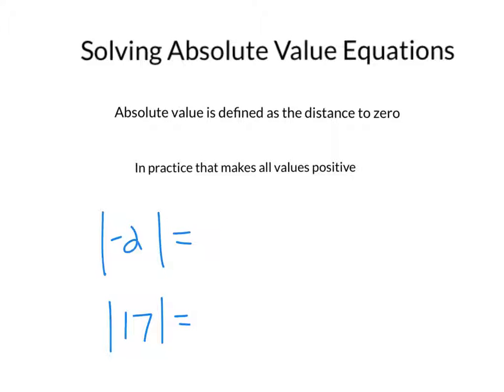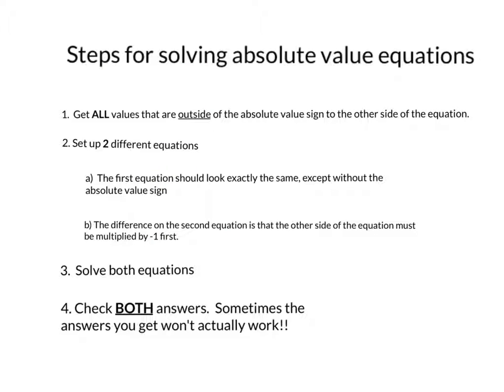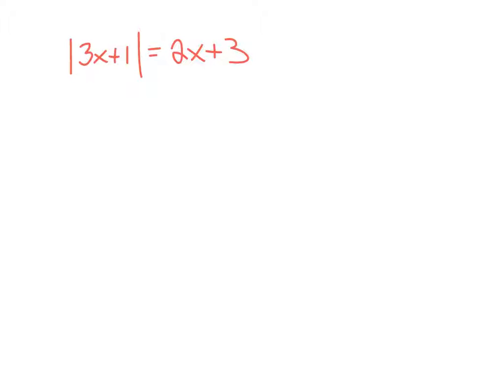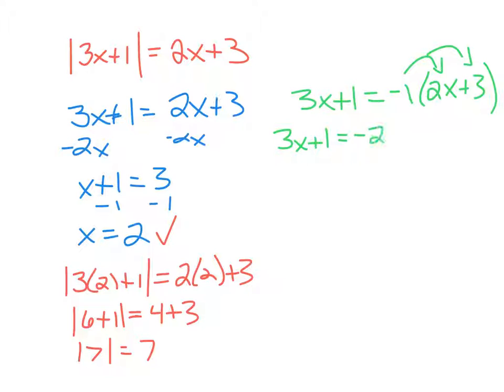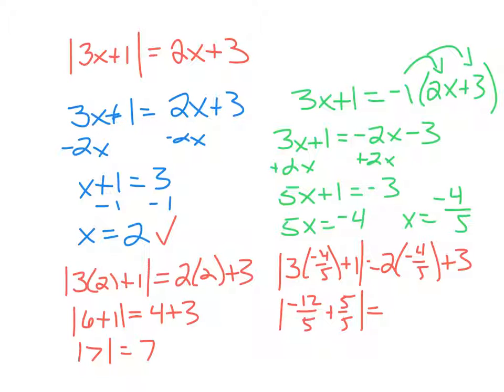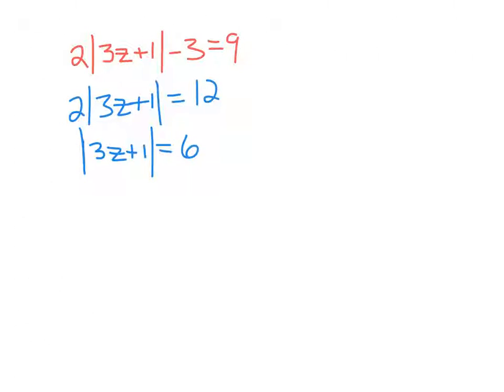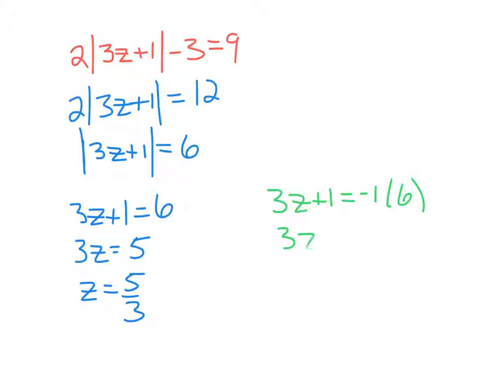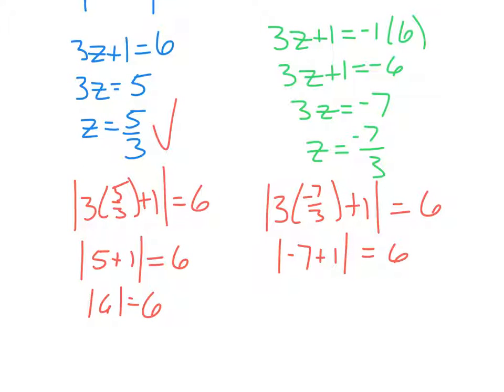Solve Absolute Value Equations